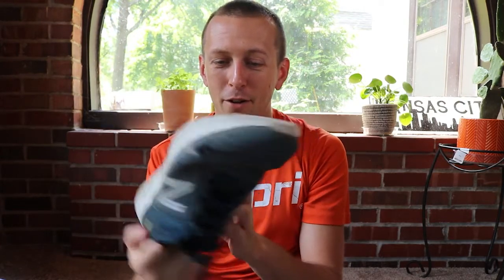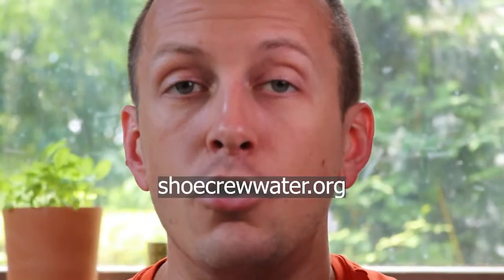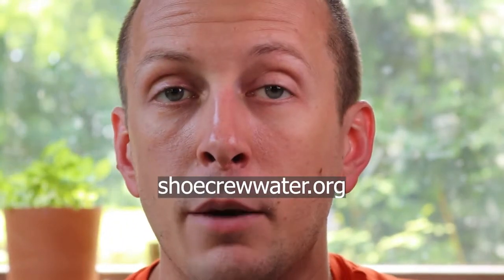Top 3 Things to do With Old Running Shoes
You probably have a collection of worn out running shoes lying around. They're not totally toast, but they're not good for running anymore. Can they actually be used for anything?

Fortunately, there are options. I'll give you my first suggestion I've mentioned before to reduce reuse and recycle your old running shoes so they continue to have a positive impact long after you're done with them.